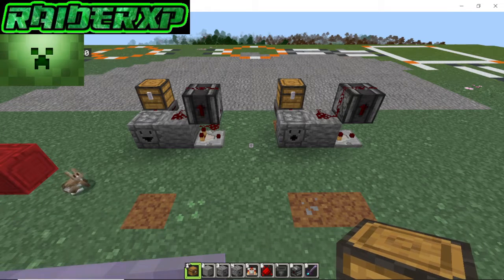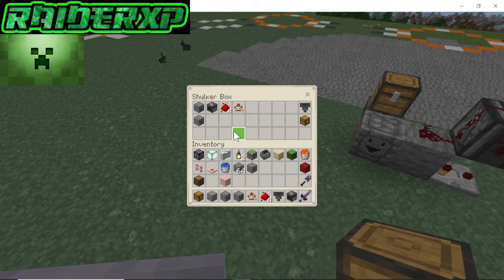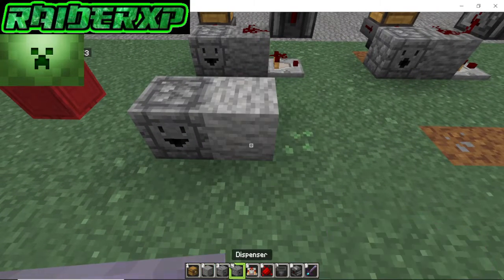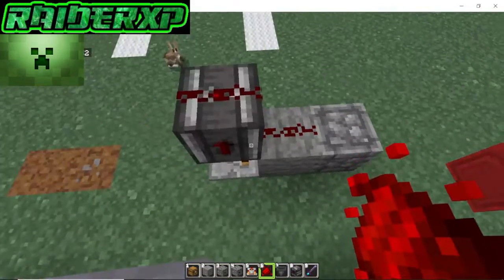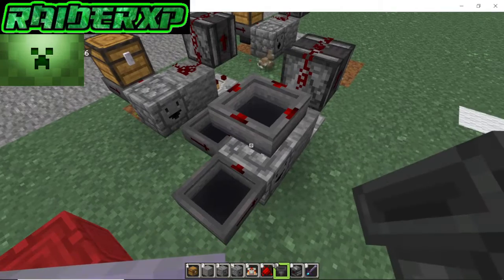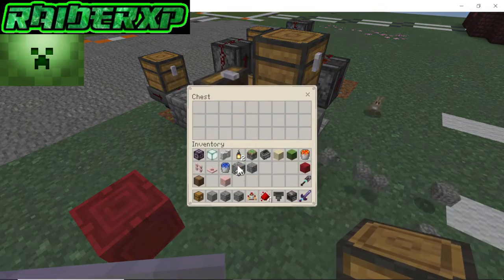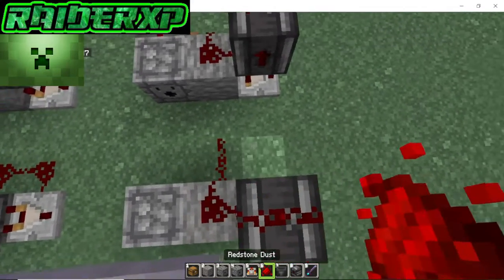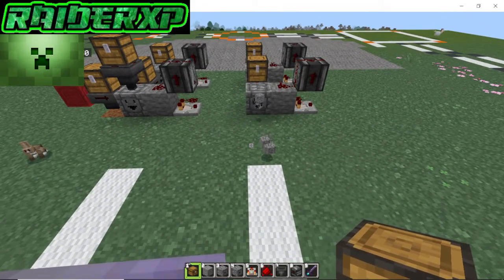Minecraft Bedrock dropper/dispenser clock, fast and compact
It's compact, cheap and twice as fast as the common clocks out there to power droppers and dispensers.
EASY building this dropper/dispenser clock.
dropper/dispenser clock